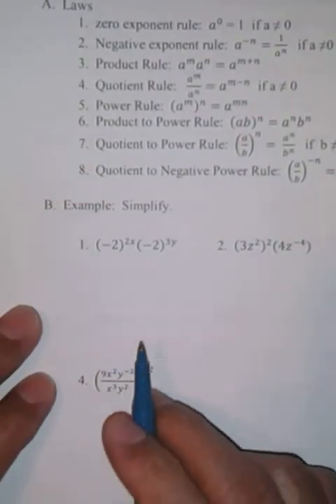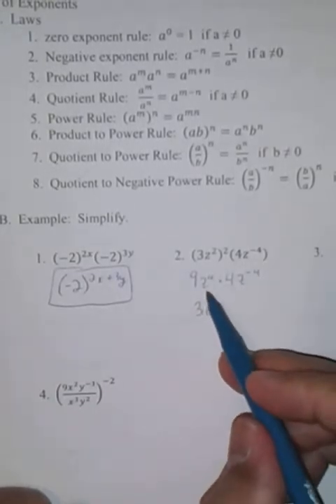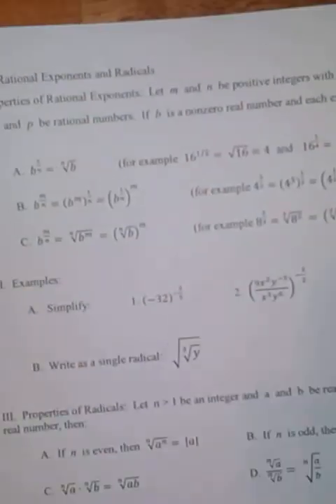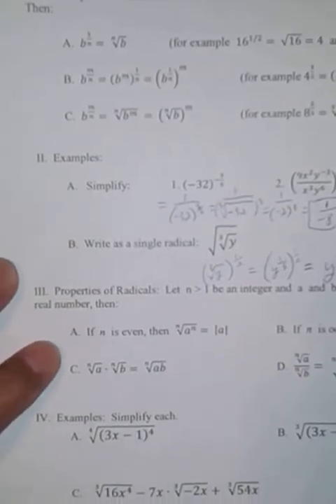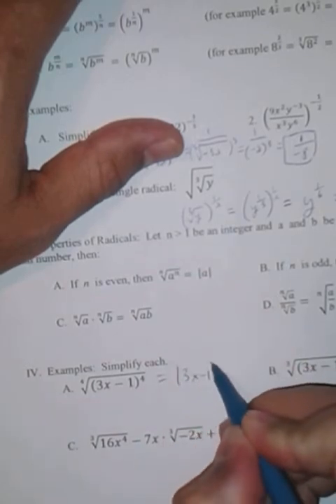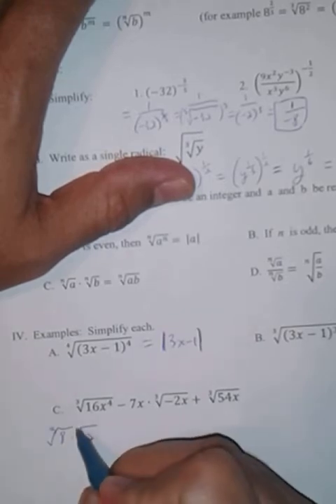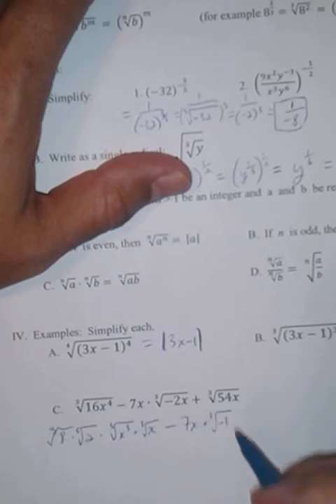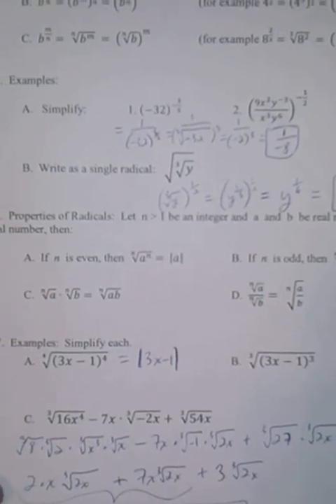Trejo MATH 2412 Fall 2020 R-2 and R-3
Video for sections R-2 and R-3 for PreCal, Fall 2020.